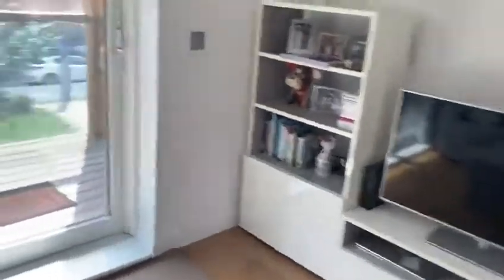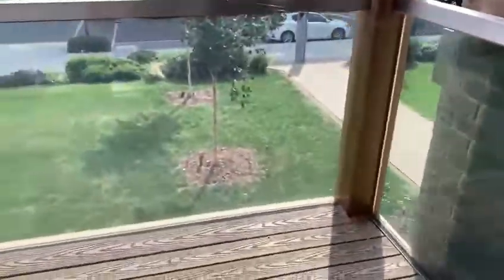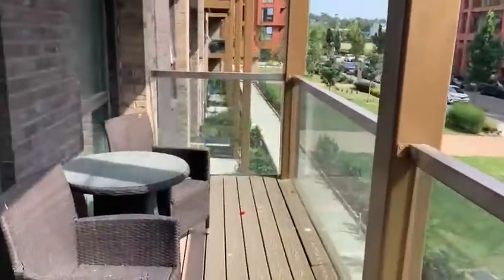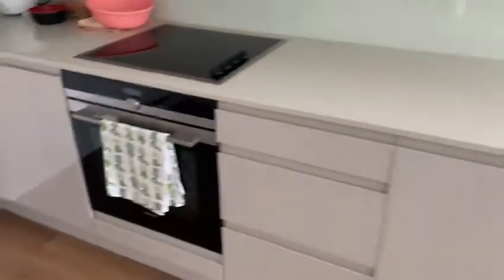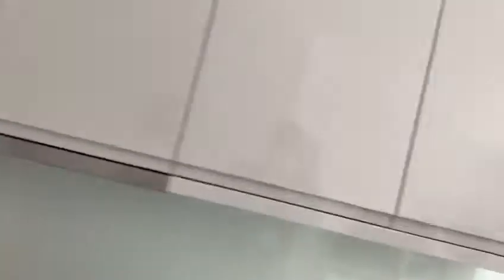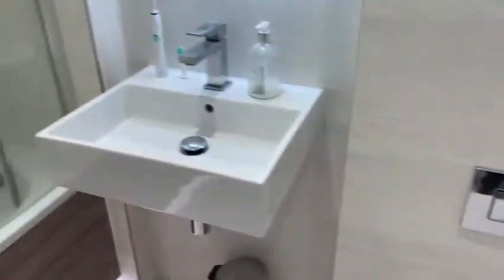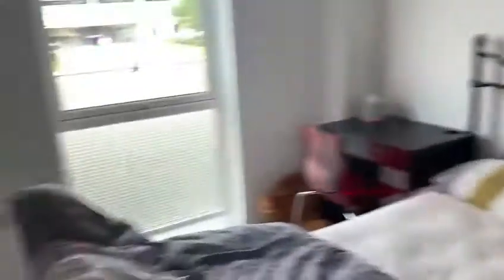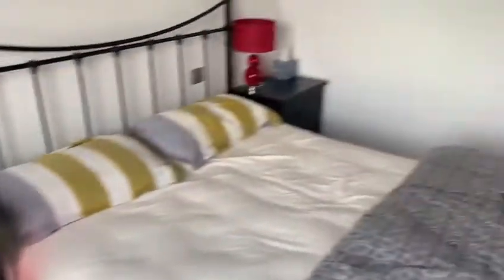Lismore Bolevard, NW9